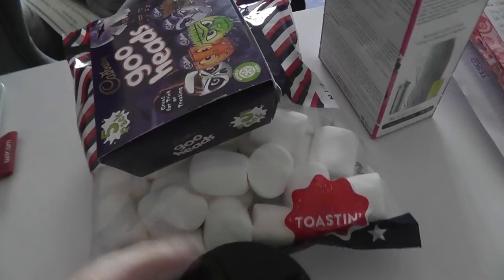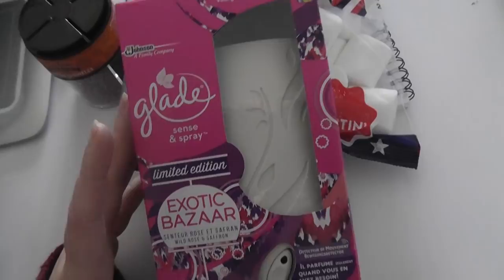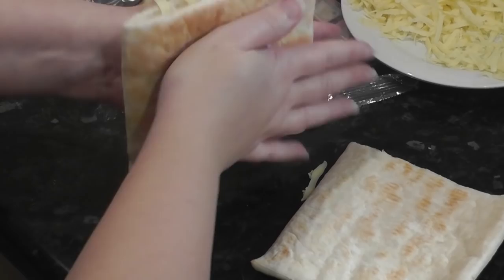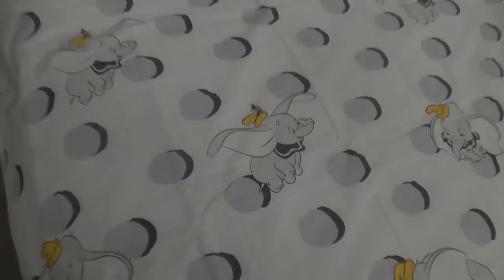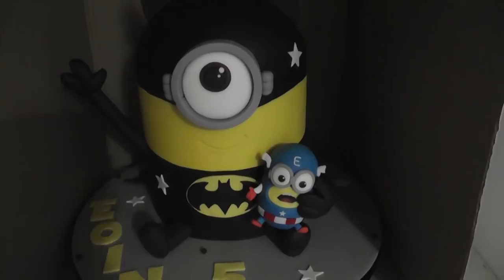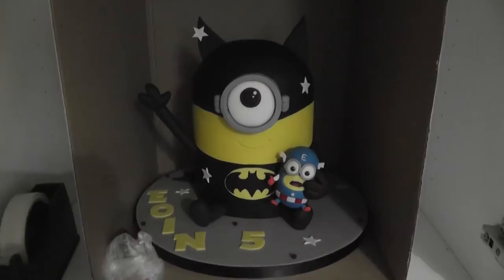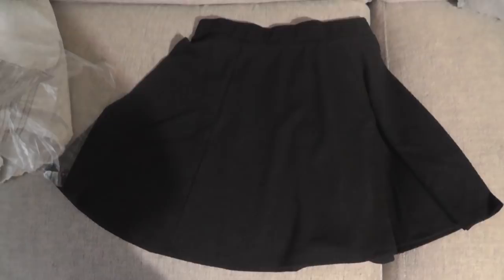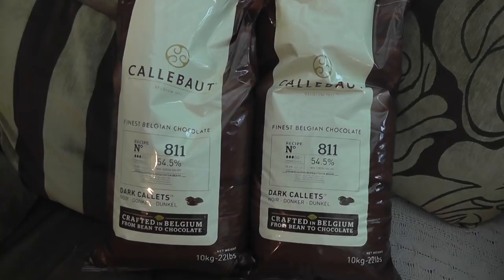Follow the Poops | VLOG #9 | Norfolk Sheringham | Cherry Vlog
Hi!
In this weeks vlog I create a Minion Cake, and head down to Sheringham in Norfolk

►FOLLOW ALONG◄